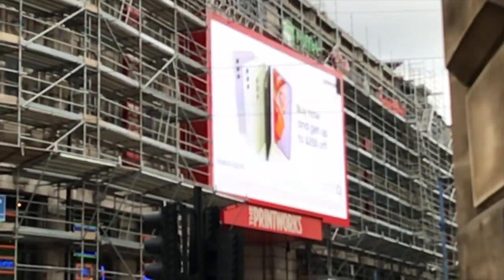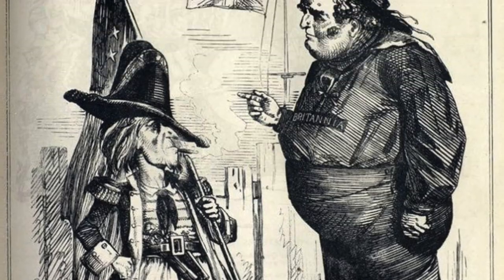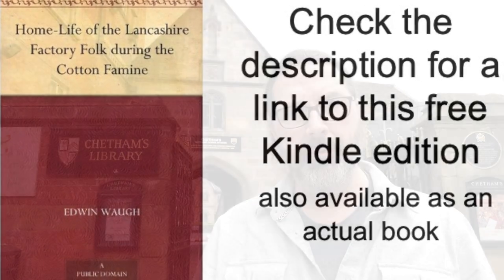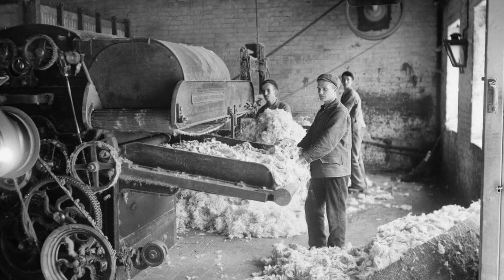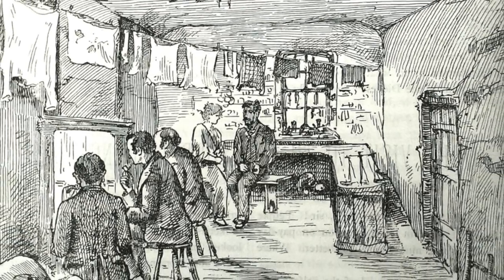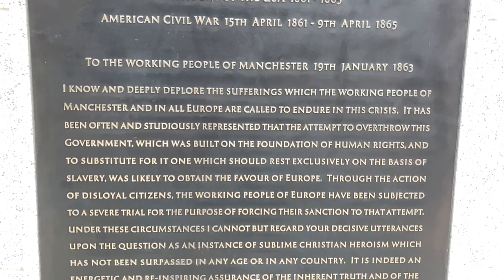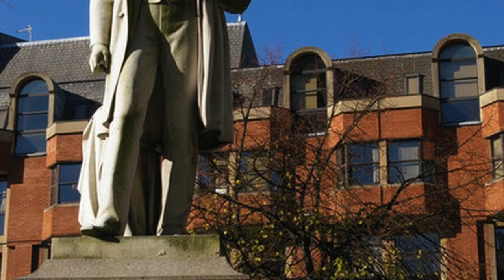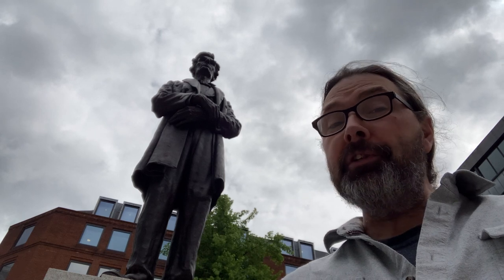Why a statue of Abraham Lincoln in Manchester?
You might wonder why a statue of Abraham Lincoln in Manchester. Lincoln was President of the United States during the American civil war; it became the war to end slavery. It’s one of the best-documented wars in history. But the part that Manchester played in this history is largely forgotten. It became known as the cotton famine. The devastation it caused is unimaginable in 21st century Britain. By the second year of the war, families were destitute and starving.

Home-Life of the Lancashire Factory Folk during the Cotton Famine by Edwin Waugh

Great Britain and the American Civil War by Ephraim Douglass Adams

Cotton Balls